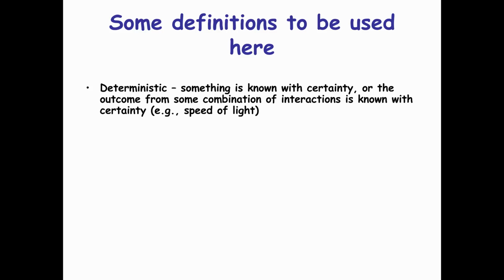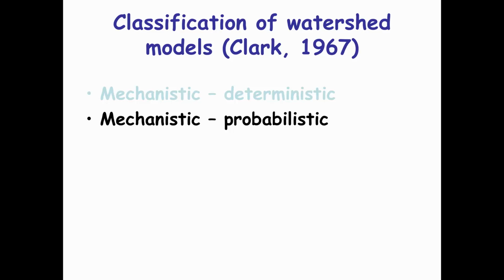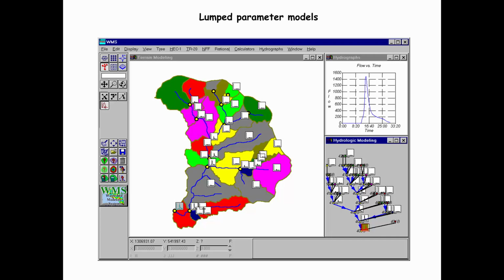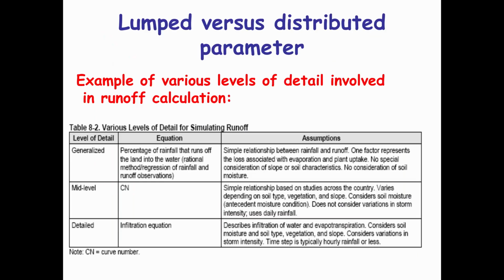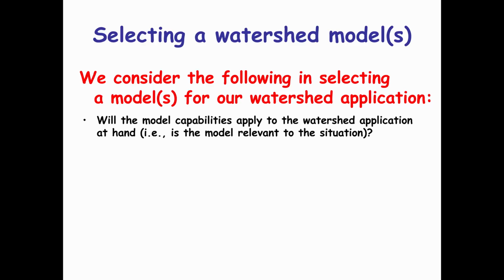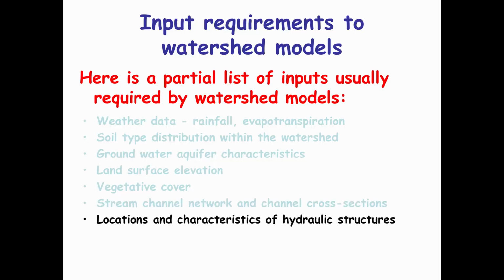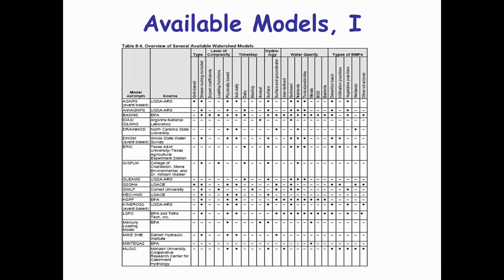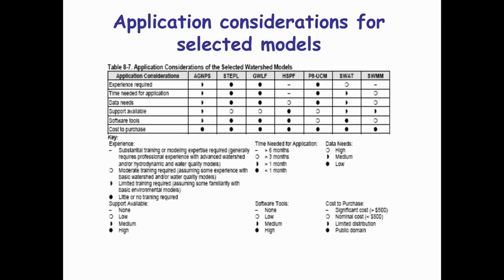assessment methods - II